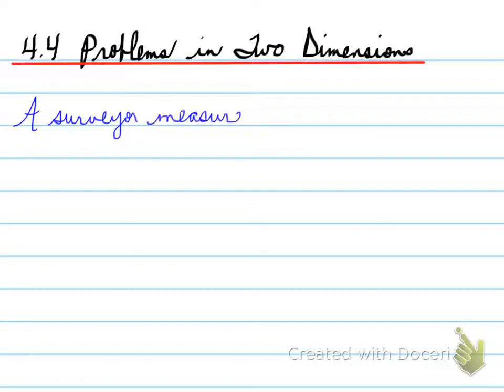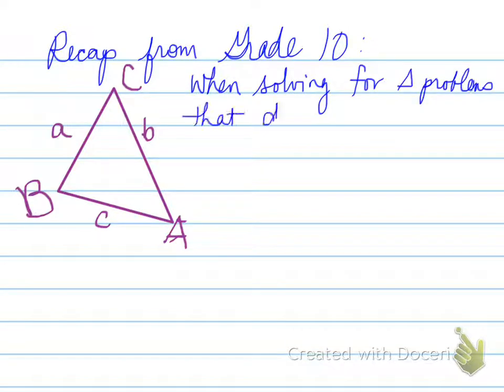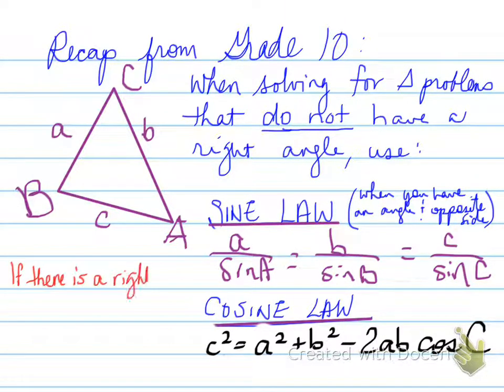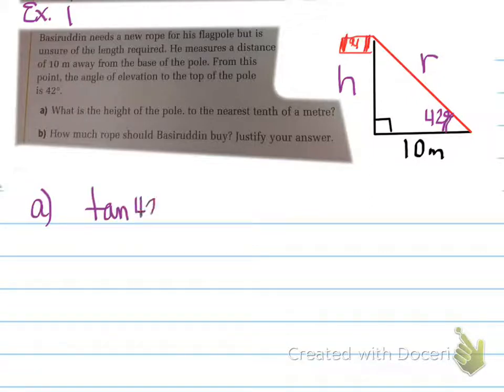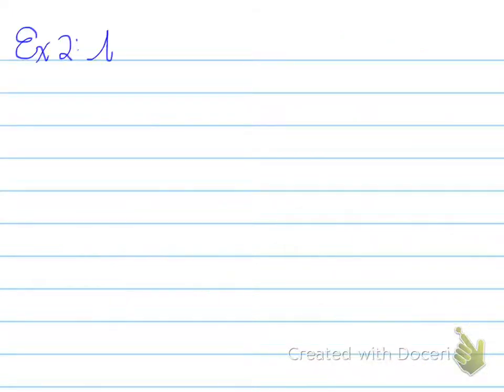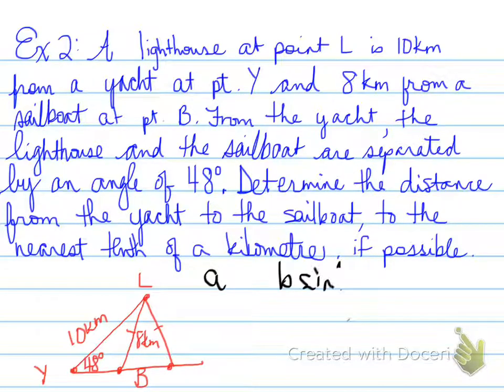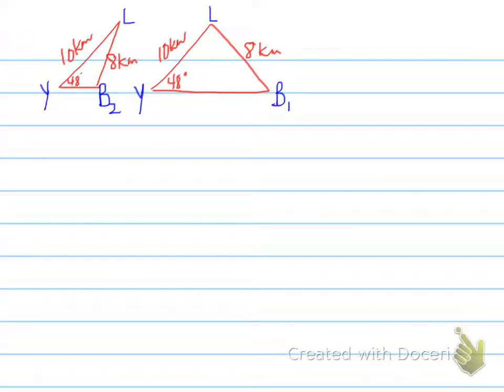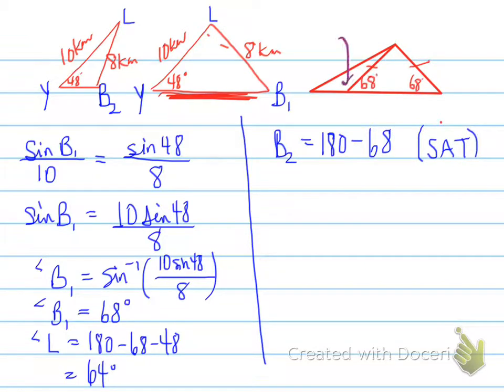MCR3U0--4.4 Problems in two dimensions (3u) part 1